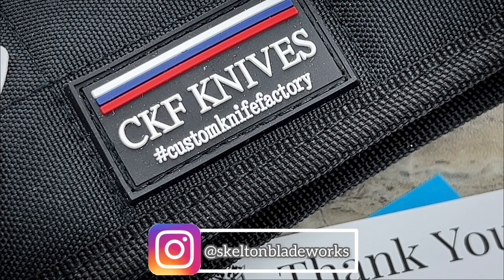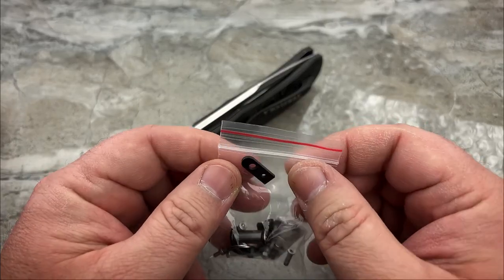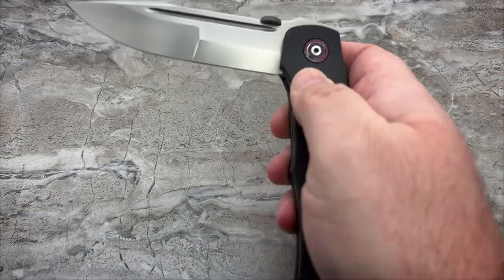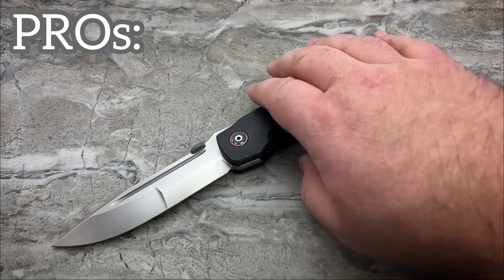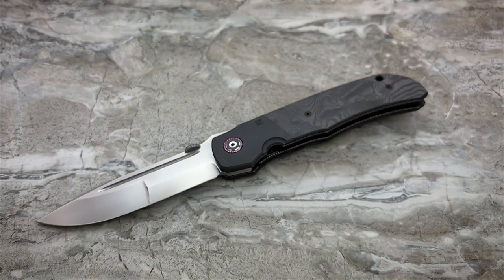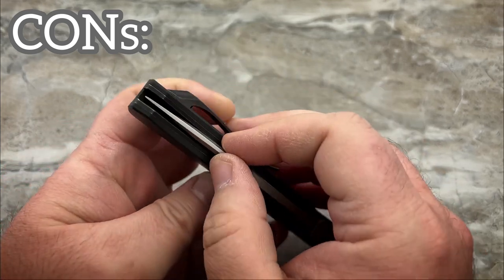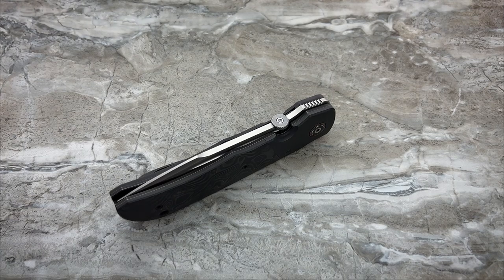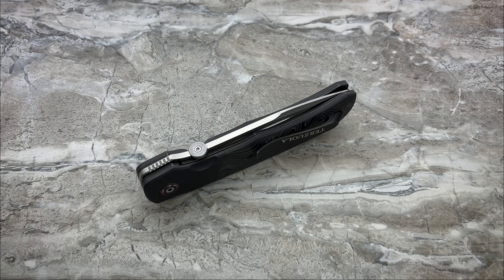CKF / Terzuola Eagle Rock Tactical folder - at the edge of greatness.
Historically, CKF is known for executing incredible designs with precision and always blurring the lines between custom & production. This is their take on the epic Eagle Rock designed by Bob Terzuola.